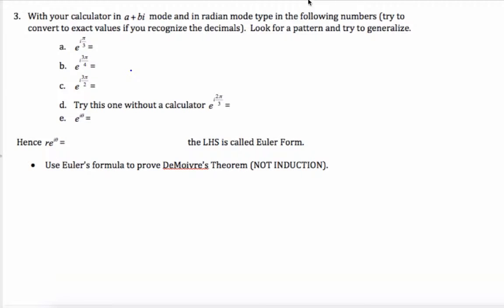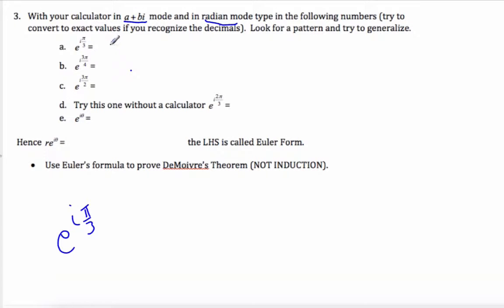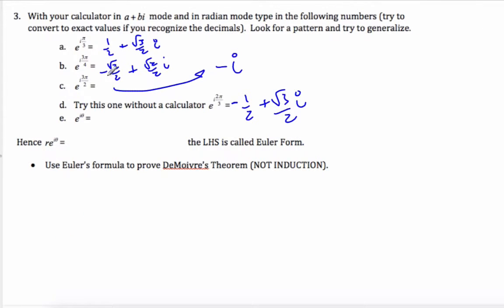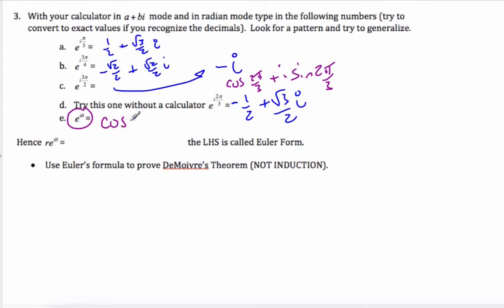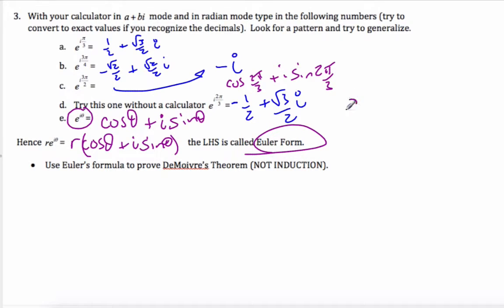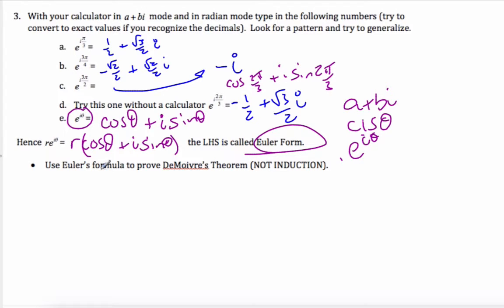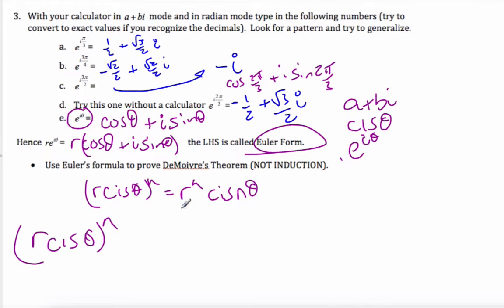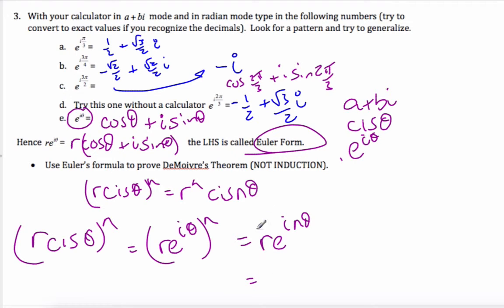IB Math HL - 8.03.1 Concept of Complex Number - Euler's Form